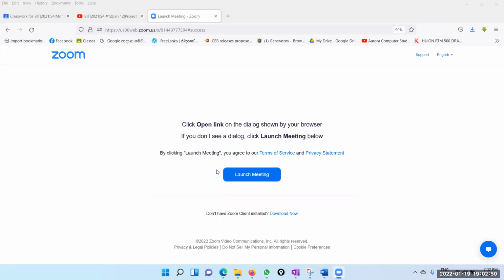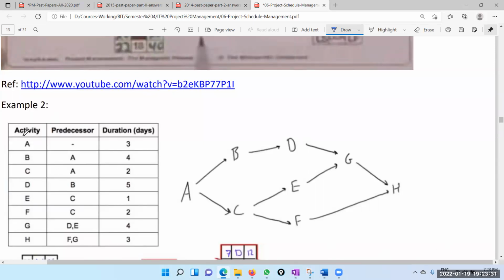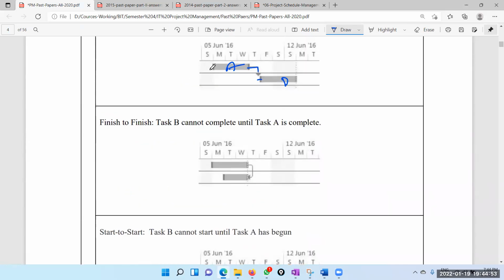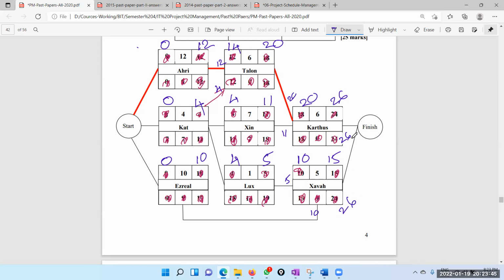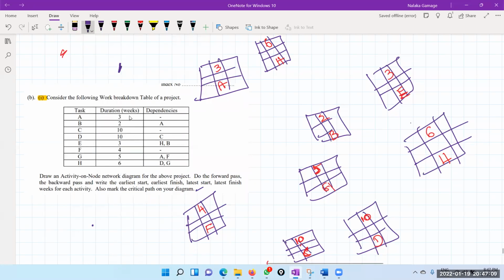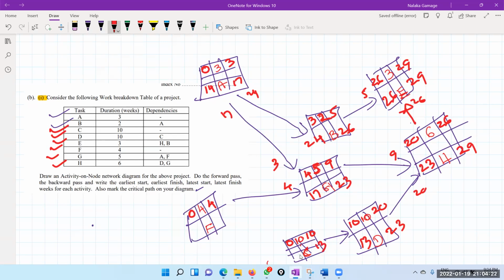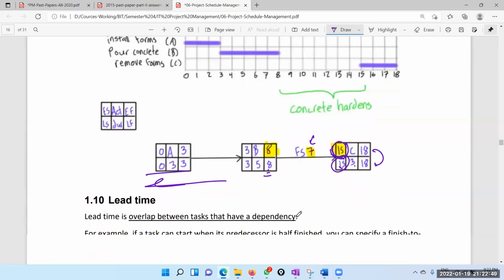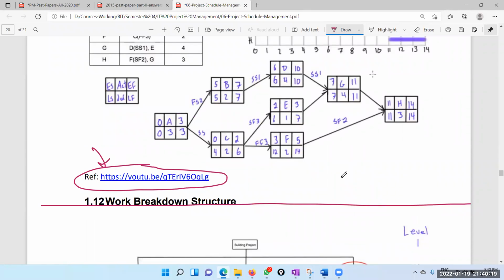BIT|S4|#13|Jan 19|Project Management (Schedule Management - part 2)